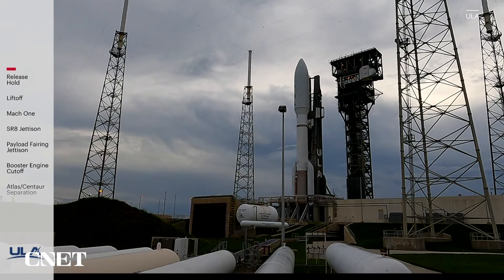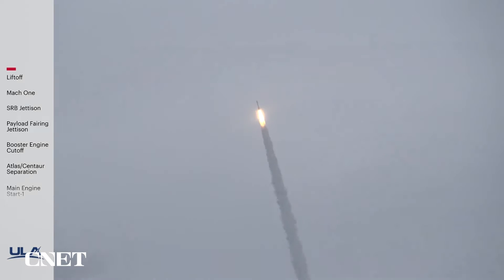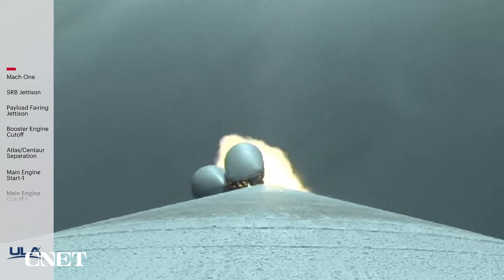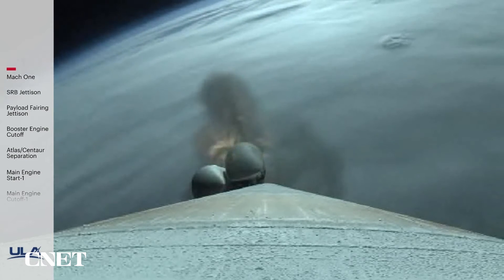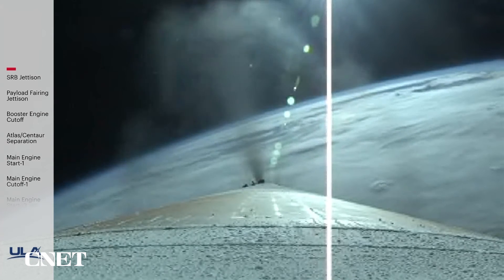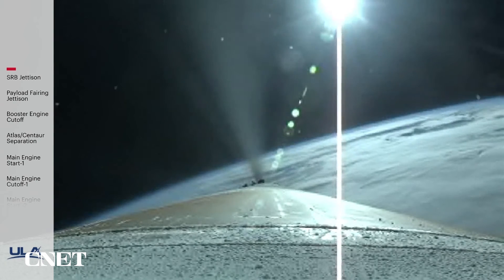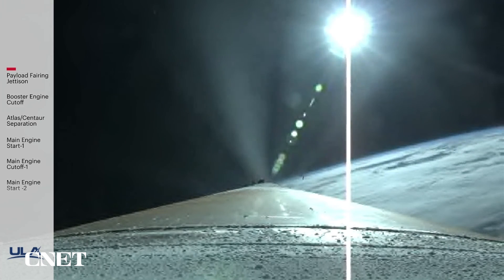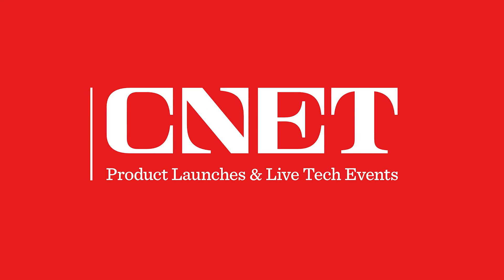Watch United Launch Alliance Atlas V USSF-12 Mission Lift-Off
At Cape Canaveral Space Launch Complex-41 in Florida, see ULA’s V 541 rocket launch the USSF-12 mission into orbit carrying payloads for the US Space Force.